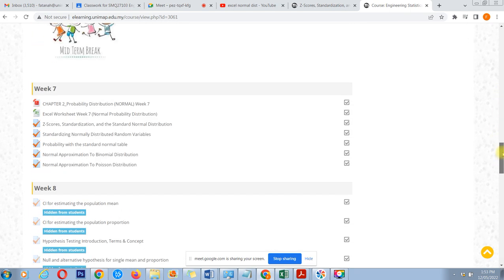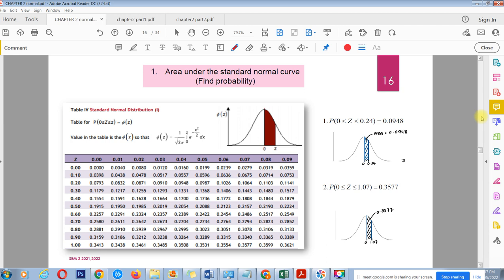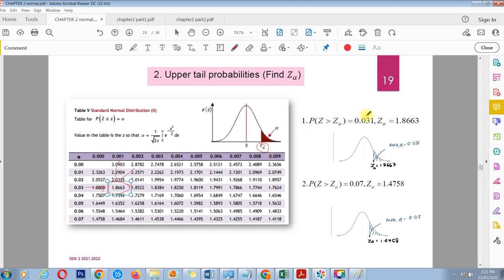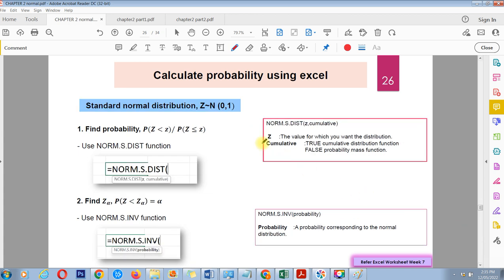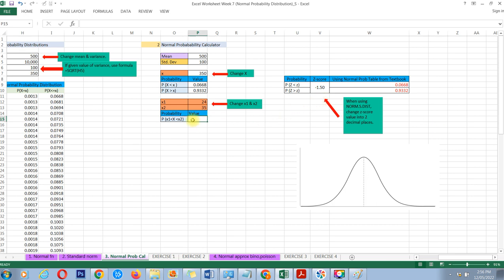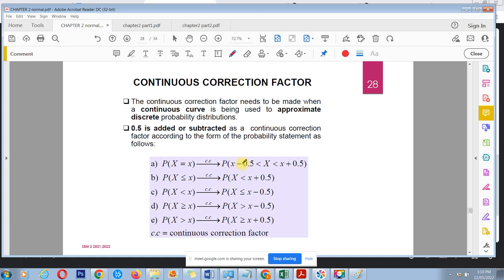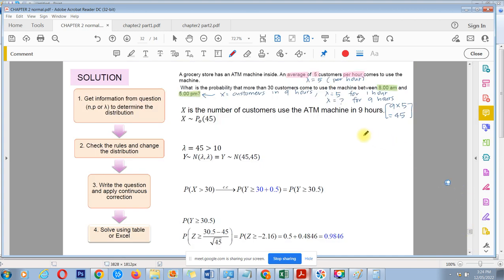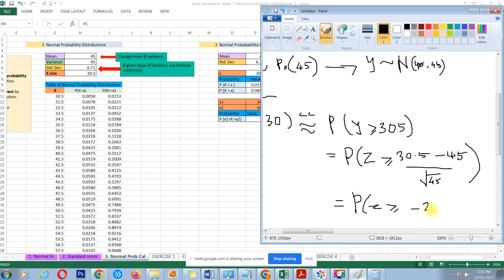Chapter 2 Normal Part 3 of 3